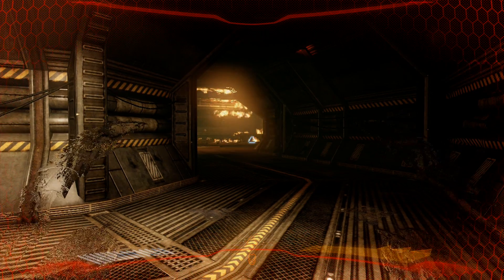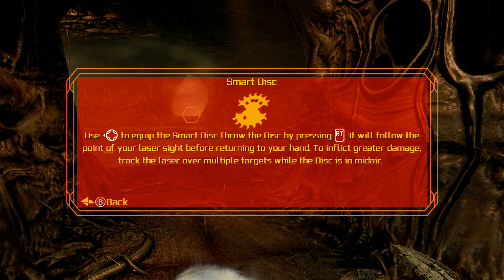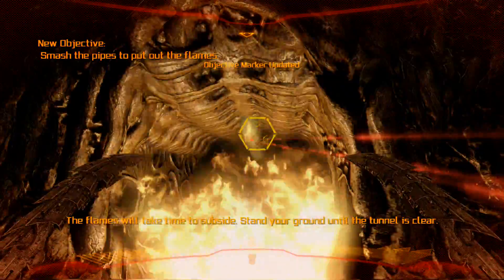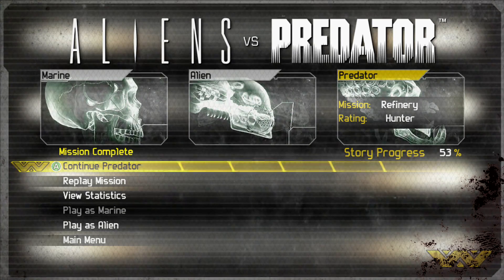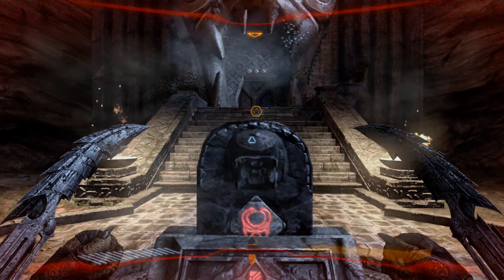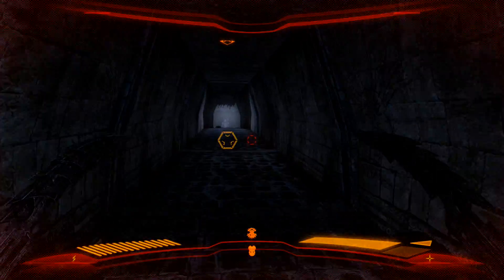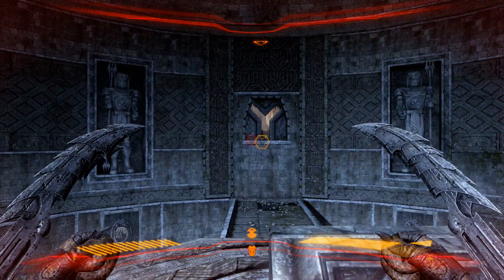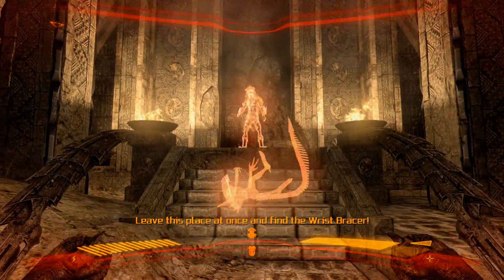SPINNING DISK OF DEATH! |Aliens vs Predator; Predator Episode 5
In this episode, we find ourselves gaining a brand new weapon, as well as something far more valuable by the end of the episode!

Vine: DannyOakley15
iFunny: DannyOakley15